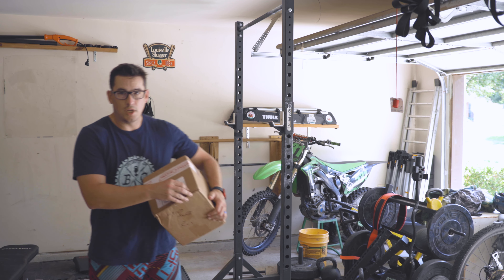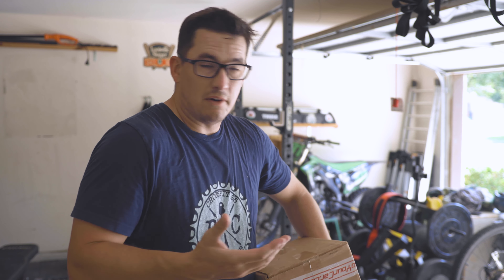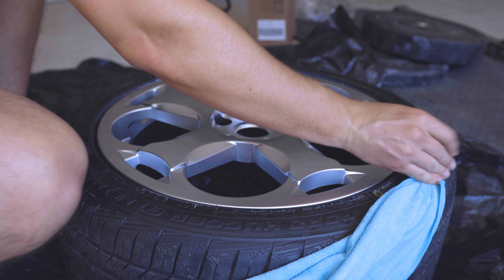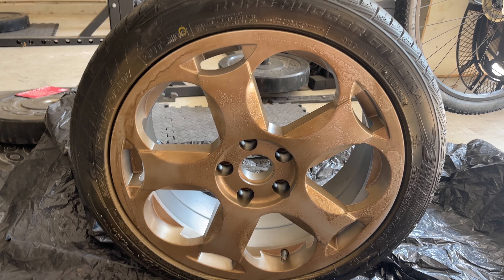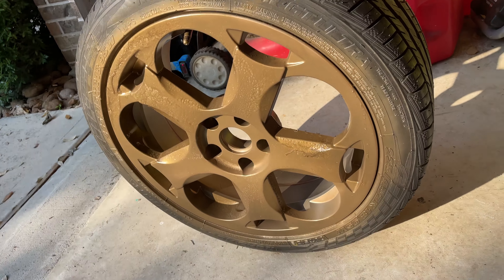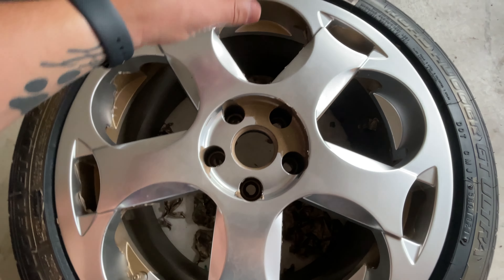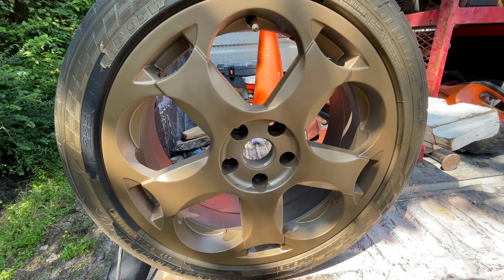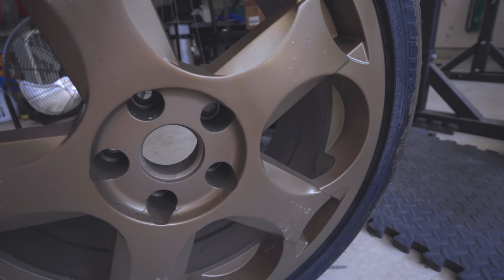Trying to Dip My Wheels with DipYourCar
I was trying to dip my wheels with DipYour Car